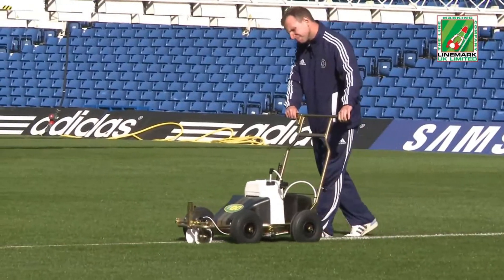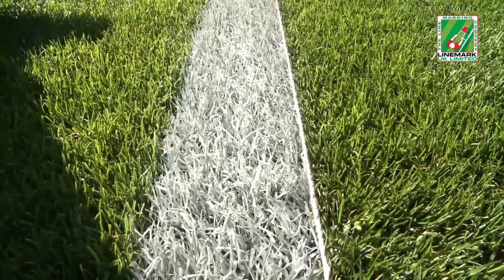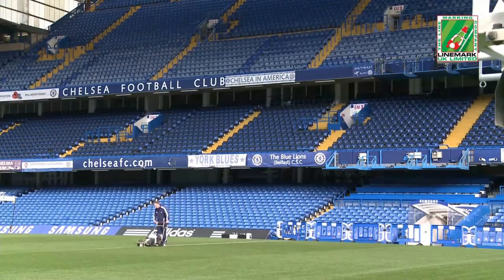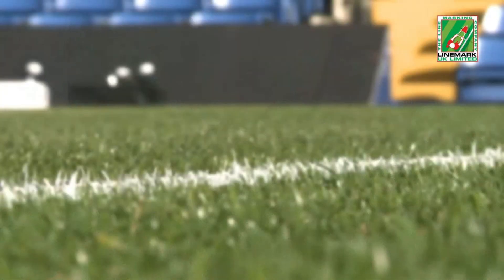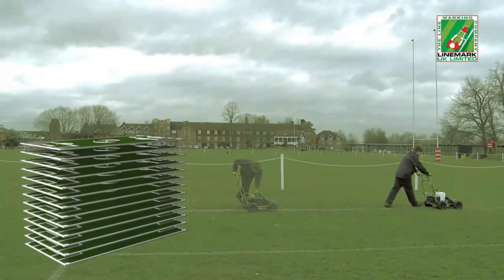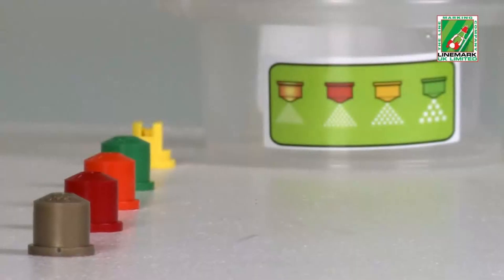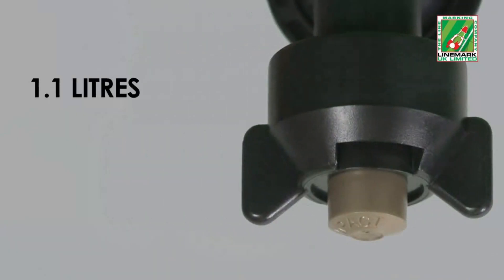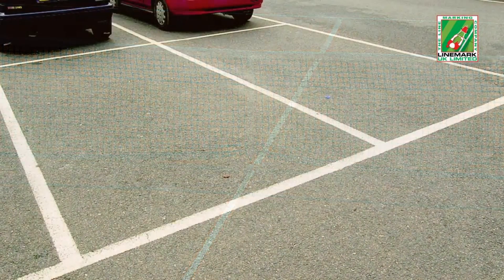LMV061 Introducting the Linemark Impact System EN